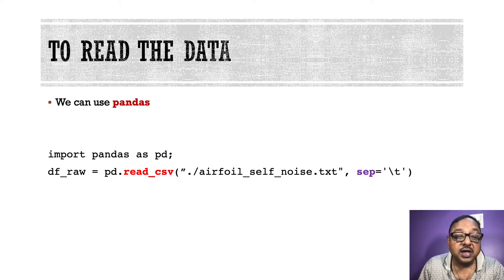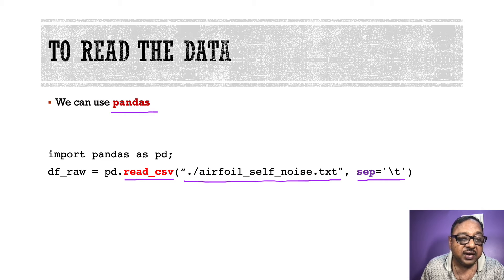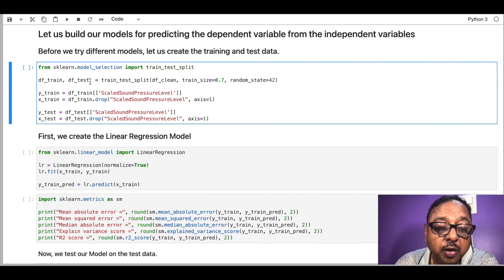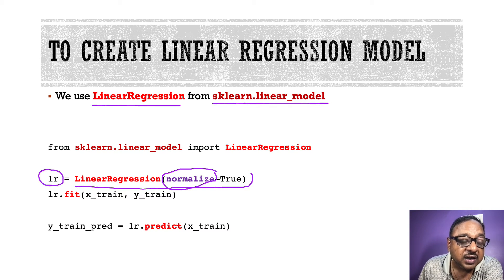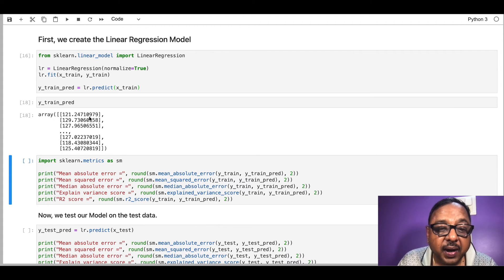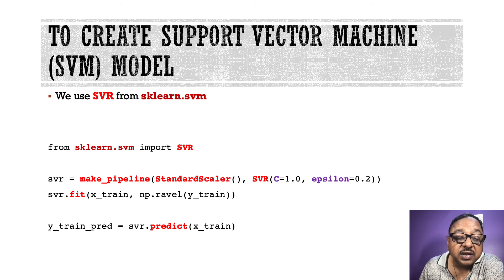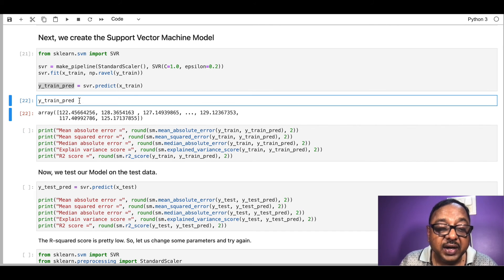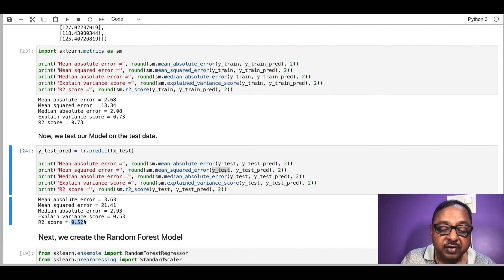Libraries & Functions in Scikit Learn required for creating Regression Models